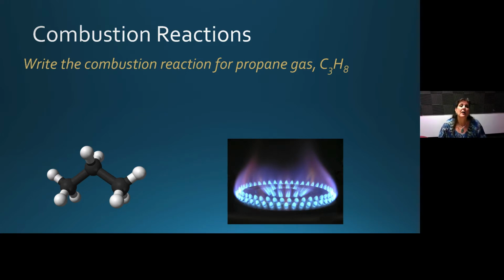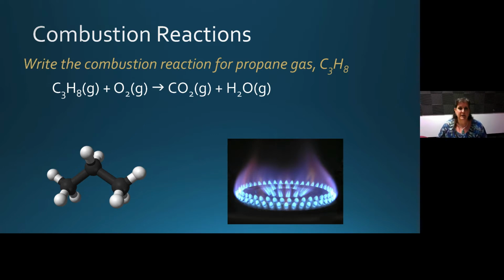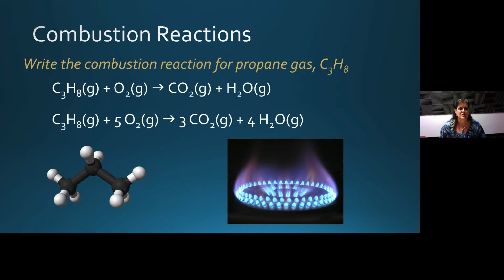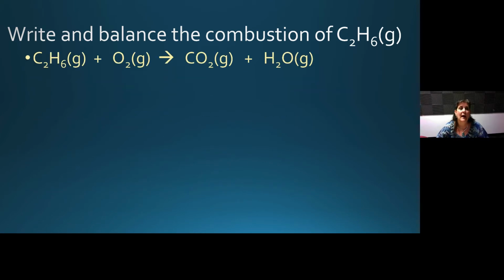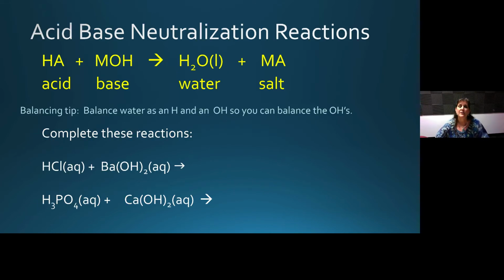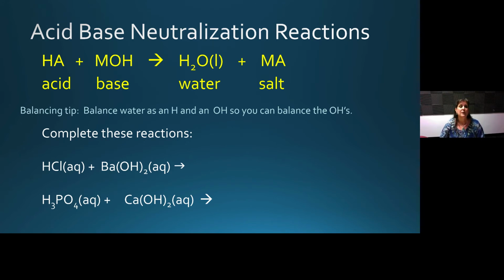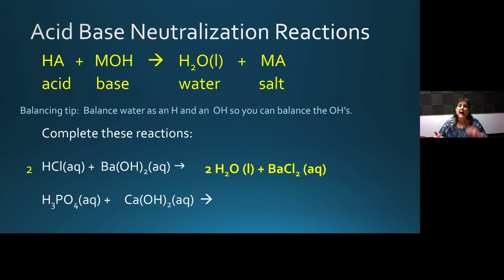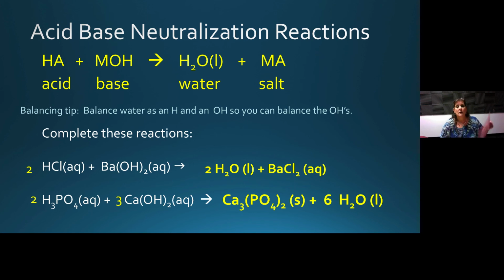Ch. 10 D - Combustion and Acid/Base Reactions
This video shows you how to write and balance combustion and acid/base reactions.